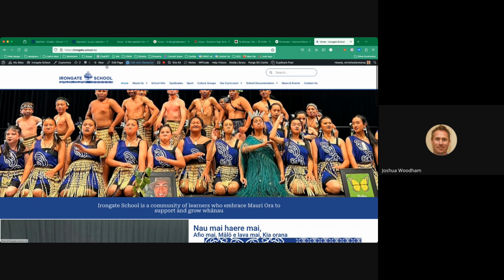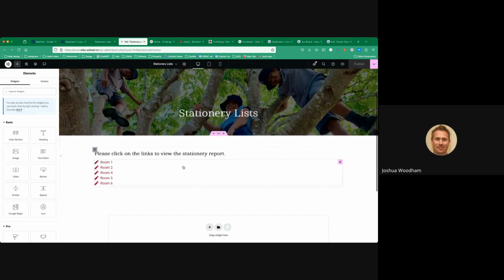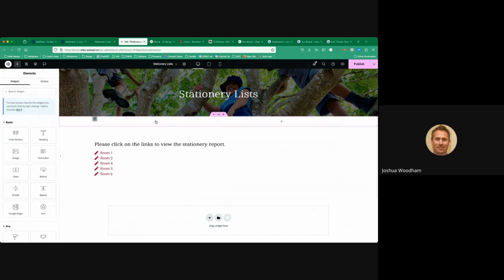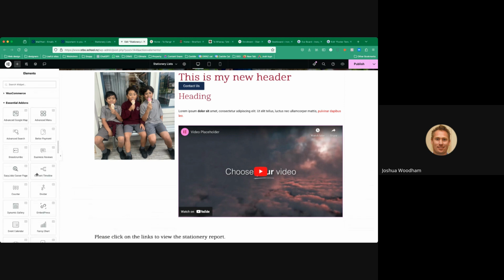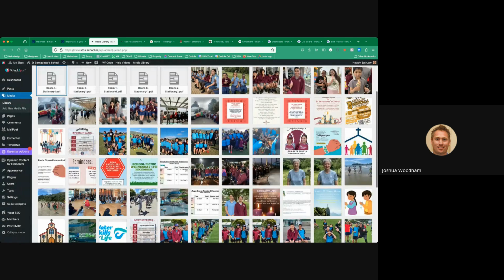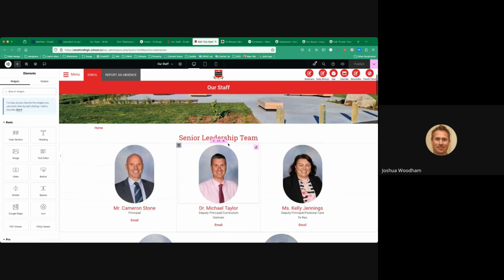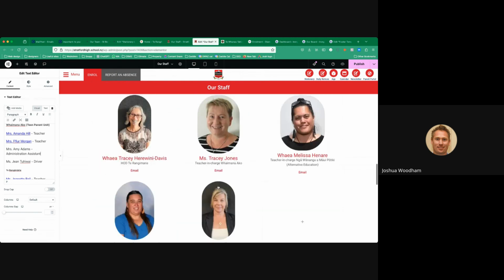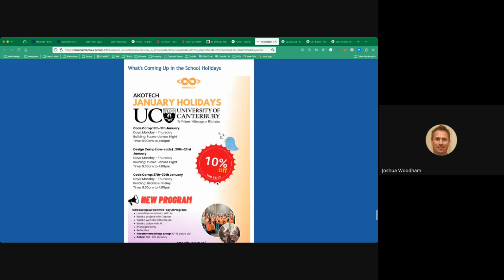School Websites New Zealand Website Training Webinar 2025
[School Website Training Webinar - 2025]
Optimizing Your School's Website for 2025

Welcome to our School Website Training Webinar 2025! In this comprehensive session, we walk you through the best practices for updating, maintaining, and optimizing your school's website to ensure it is functional, accessible, and engaging for parents, students, and staff. Whether you're looking to update term dates, refresh staff pages, manage digital newsletters, or troubleshoot contact forms, this webinar has got you covered!
What You'll Learn in This Webinar:
1. Essential Website Updates for 2025

    Reviewing and updating website content (staff lists, term dates, uniform details, etc.)

    Checking for broken links and outdated photos

    Testing contact forms, enrollment forms, and absentee forms to ensure proper email delivery

2. School Website Maintenance & Design

    Performing a general design check for usability and aesthetics

    Updating homepage images while maintaining optimal file size for fast loading

    Ensuring all integrations (e.g., school app, calendar, and newsletters) are working properly

3. Hands-On Website Editing with Elementor

    Navigating the WordPress admin dashboard and accessing website pages

    Editing text, images, and layouts with Elementor Page Builder

    Adding and managing sections, columns, buttons, images, and videos

    Best practices for uploading PDFs and linking documents

    Using the history and revisions feature to undo changes safely

4. Staff Page Updates & Styling Tips

    Editing staff lists, updating photos, and managing email links

    Using border radius and typography settings for consistent design

    Copying and pasting styles to maintain a uniform look across pages

5. Creating & Managing Digital Newsletters

    Overview of our digital newsletter platform

    How to add images, text, and buttons to your school’s newsletter

    Best ways to distribute newsletters via email, website, social media, and school apps

6. Adding & Managing New Website Pages

    How to create new pages and duplicate existing ones

    The process of adding new pages to the website menu

    When to reach out for professional design support

7. Advanced Website Customization & Support

    Making small design tweaks vs. requesting a website redesign

    When to reach out for free support and updates

    How to submit update requests efficiently

Need Help? Get in Touch!

At School Websites New Zealand, we offer free updates for your school website! We aim for same-day turnaround on most update requests.

Interested in a Website Redesign?

If your school's website is 5+ years old, it might be time for a refresh! We offer affordable redesign packages that modernize your website without breaking the budget.

🚀 Let's Make 2025 the Best Year for Your School’s Website! 🚀